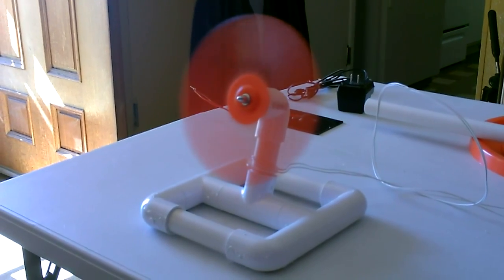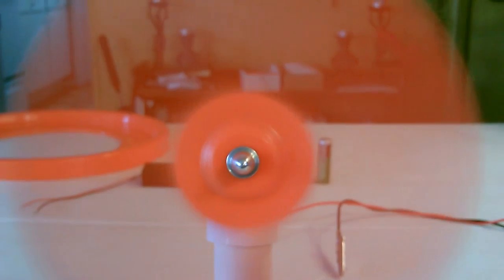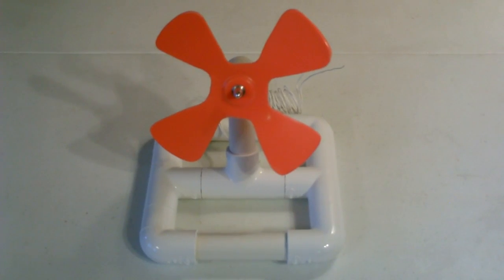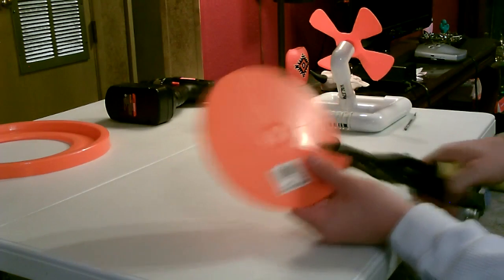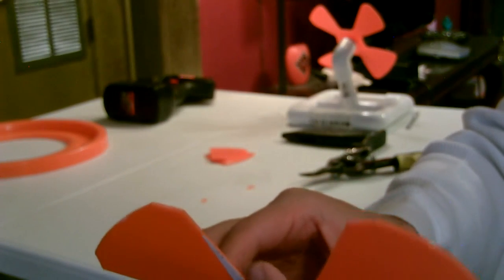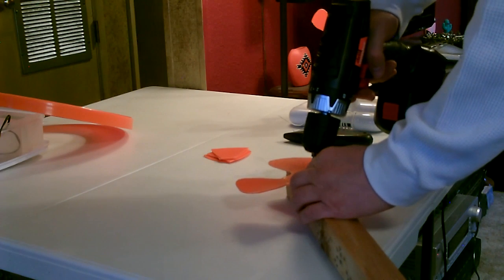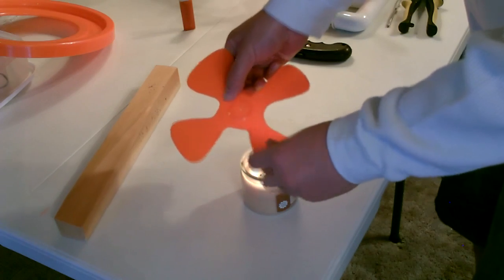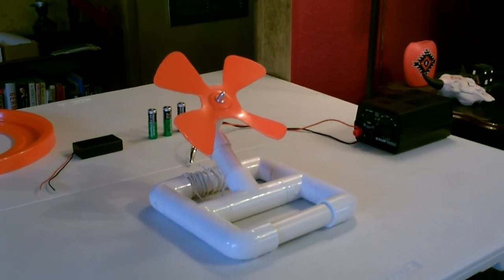Homemade Fan! ~ The DIY "home depot" Desk Fan ~ (made w/PVC & 5 Gal. bucket Lid!) - Easy DIY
Homemade Fan!. The DIY "home depot" DC Powered Desk Fan!. stand made w/PVC. fan blade made with a 5 gallon bucket lid. uses standard DC hobby motor (optimal power requirement 3V-6V 350ma) Fan moves as much (or more) air as any "store bought" one of equal size. video contains simple instructions on how to build w/emphasis on how to shape and mold the fan blade (for maximum airflow). can be run on at least 5 different types of power supplies. almost any 3v-6v DC power supply will work, including: standard/wall mount versions, dry cell batteries (2 AAA, AA, C, or D), a small solar panel or even a usb cable (just strip one end of cable, attach it to the fan and plug other end into usb slot on computer). tip on installing motor: motors of this type will typically fit "loosely" into a 3/4" PVC 90 degree elbow joint. *to make the motor fit snugly in the pipe just wrap it with tape. *i used strips of black duct tape (cut to match the length of the motor). then just wrap it around the motor a few times and push motor into pipe